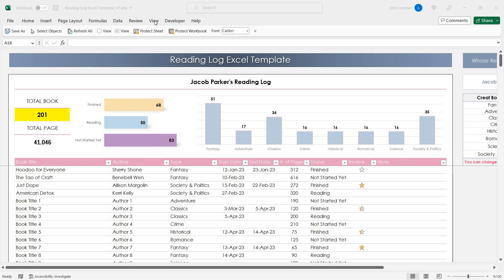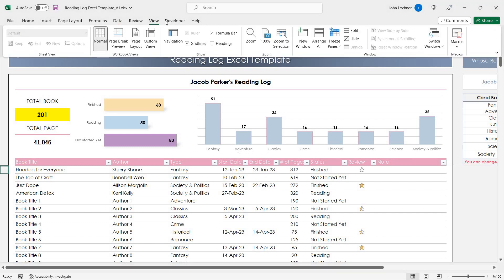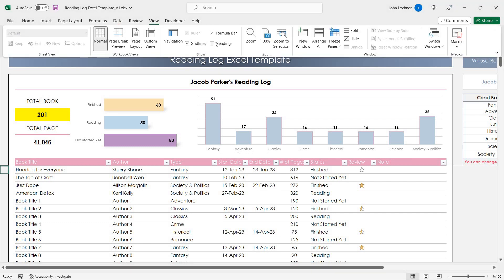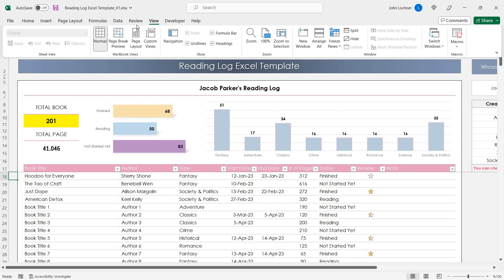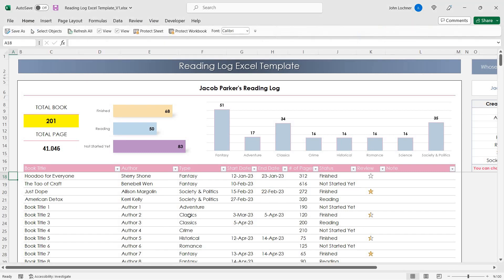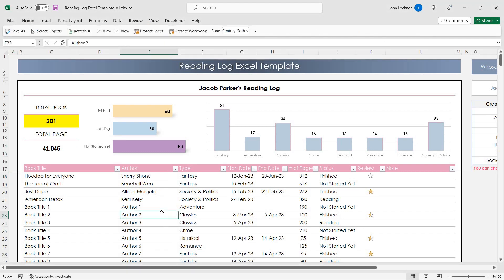Open Headings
In this video we will explain how to open headings in the template.